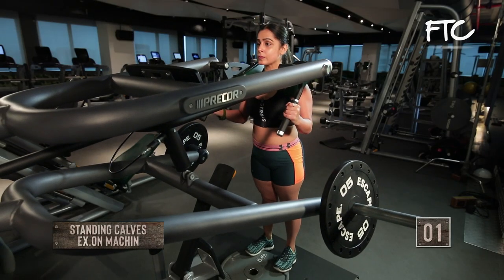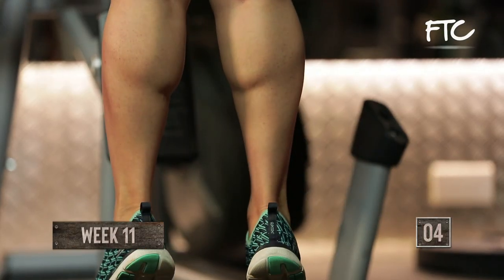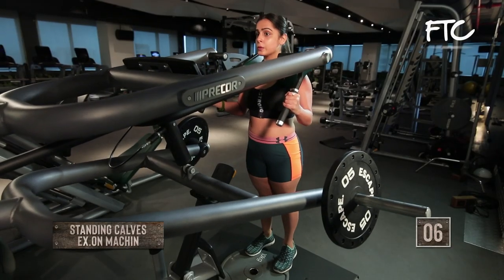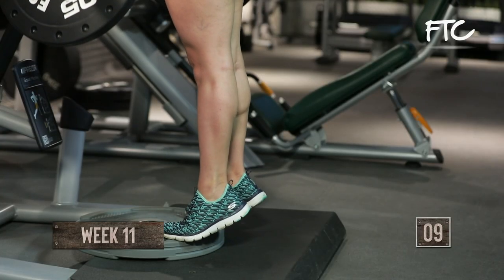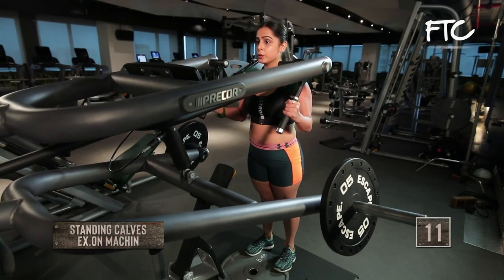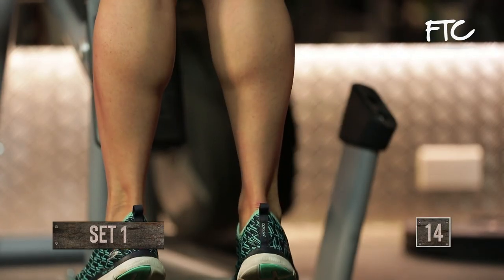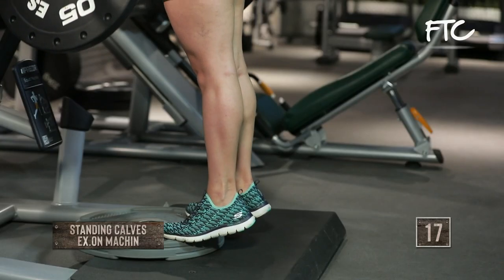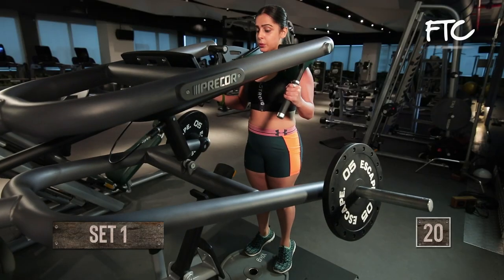Fitness Tips: Standing Calves by Lalit Dharmani | FTC Talent Media and Entertainment Pvt Ltd